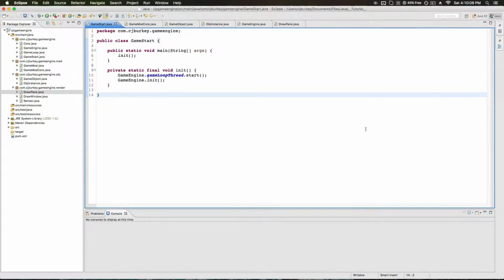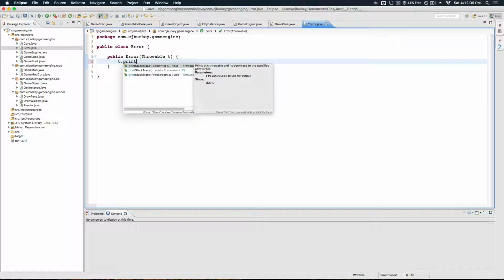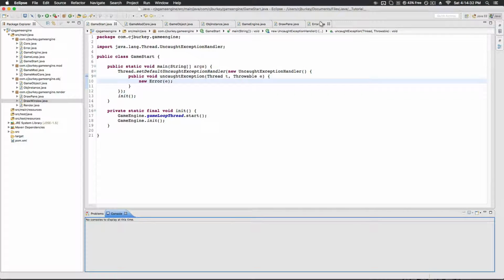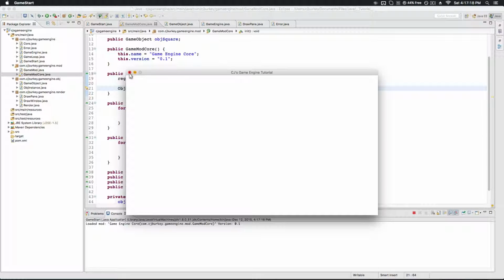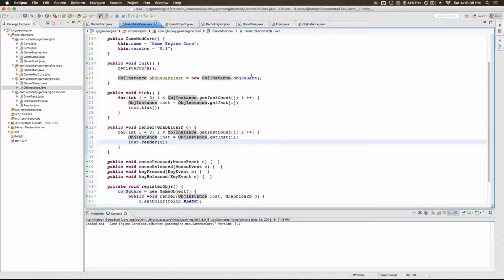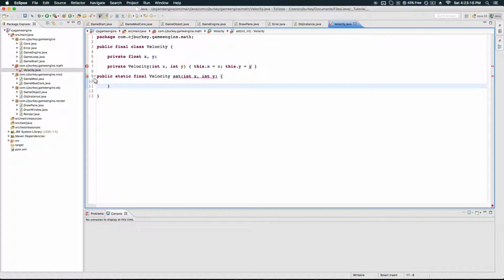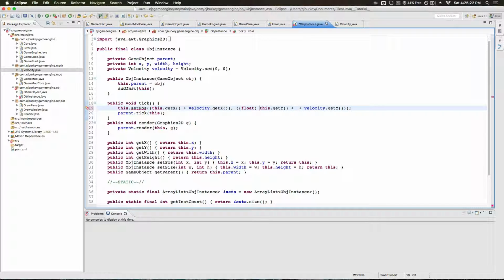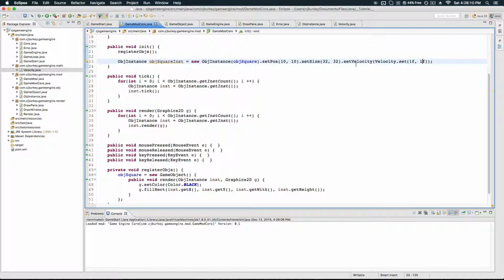Java Game Engine Tutorial - Episode 4 - Rendering and Velocity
Episode 4 - Rendering and Velocity
Short survey on video quality:
Downloads:
None :(